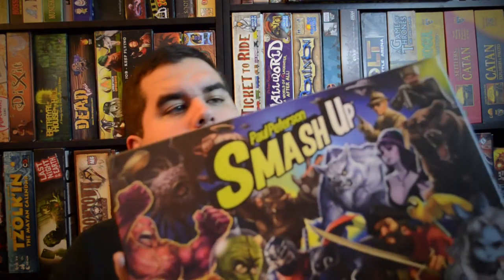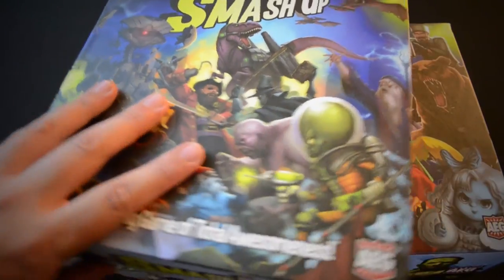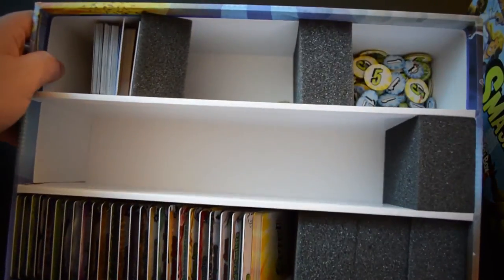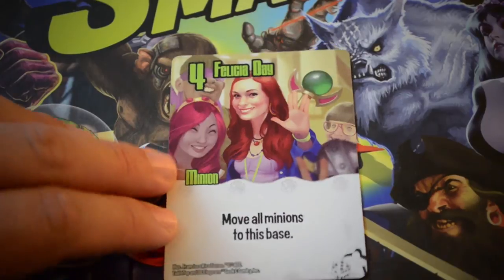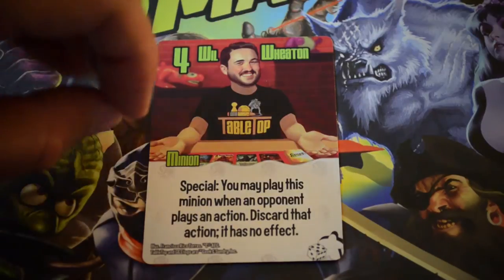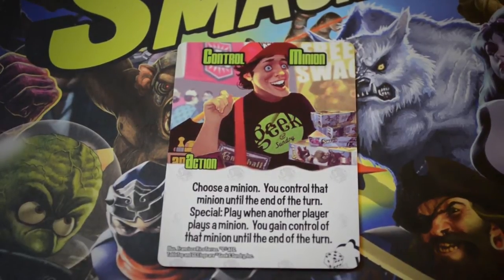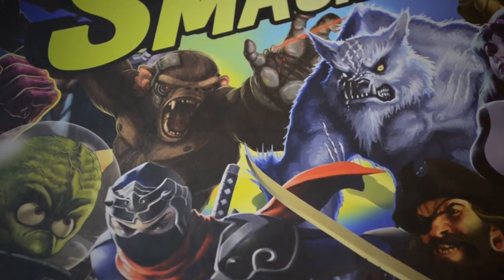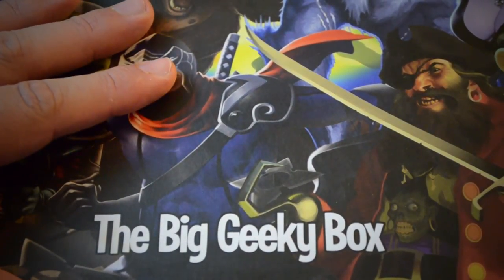Smash Up: The Big Geeky Box Overview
Rick get's his hand on the must have Smash Up supplement that will take care of all of your boxing concerns.  While looking through the box he also tells you a bit about the Geeks faction.